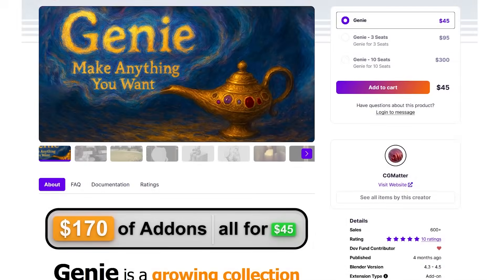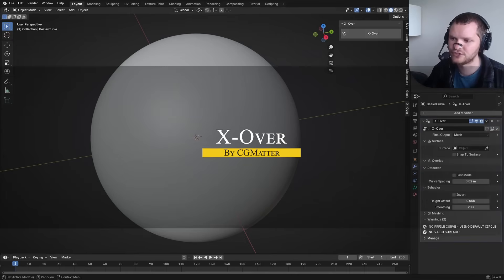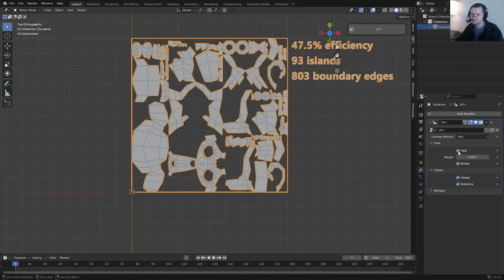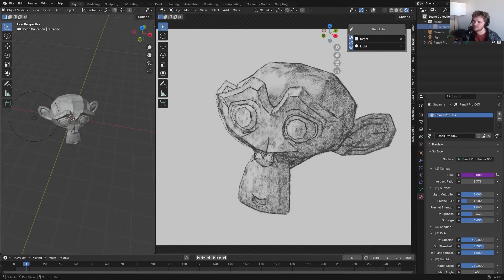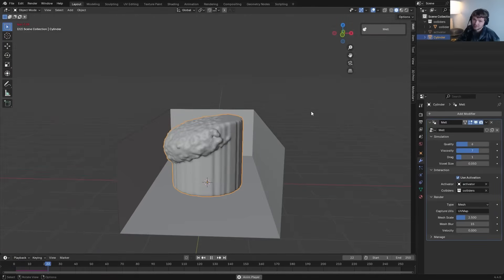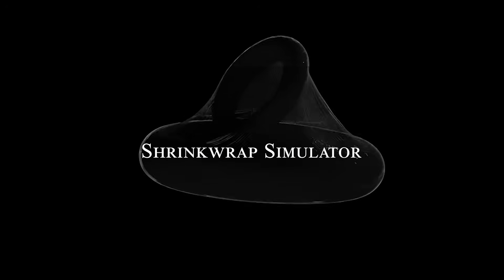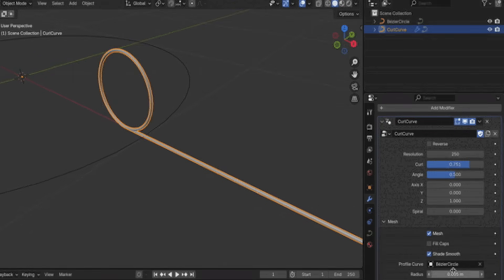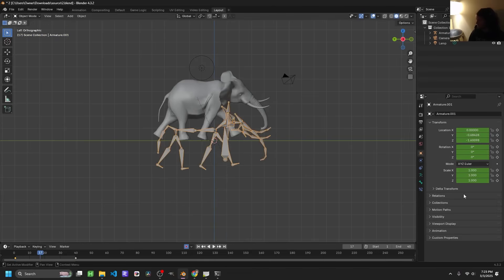Amazing New Blender Addon Collection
Productivity►:
Clean Panels